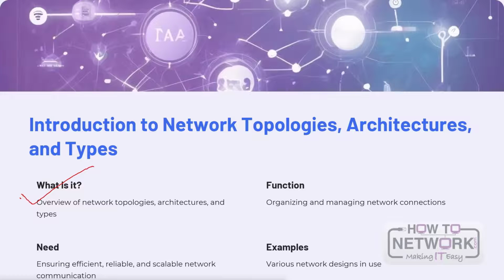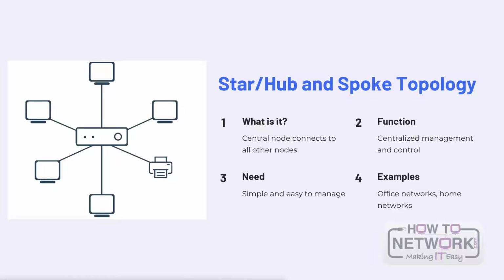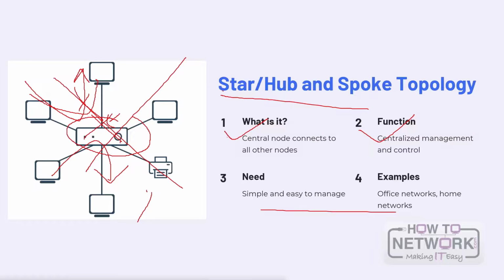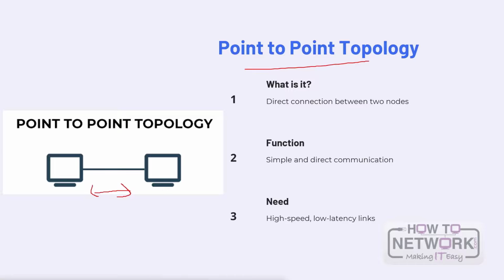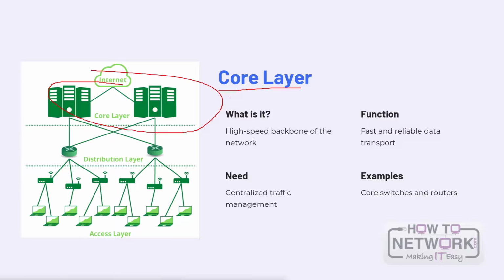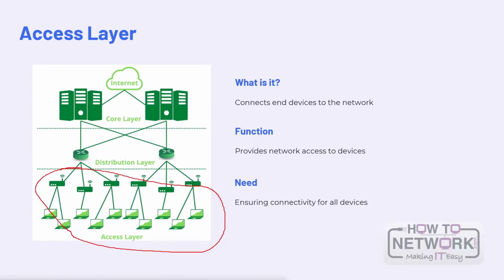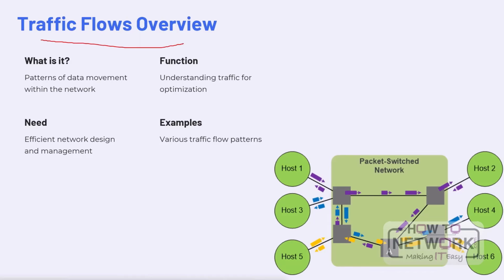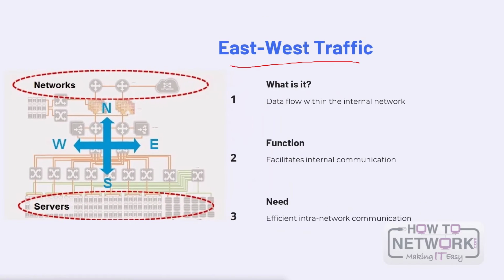Networking Topologies M1L6 - Network+ [N10-009]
Learn about the network topologies for the CompTIA Network+ exam [N10-009].

Mesh, Star/Hub, point-to-point and more. In this lesson, our Cisco CCIE explains everything you need to know.

We have a ton of IT certification guides on Amazon